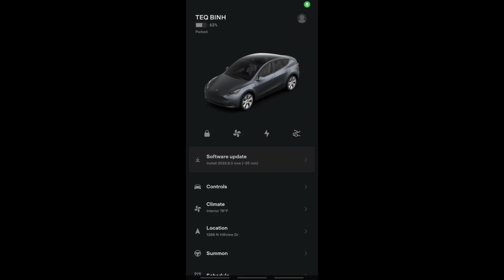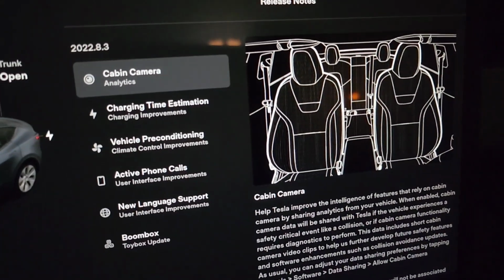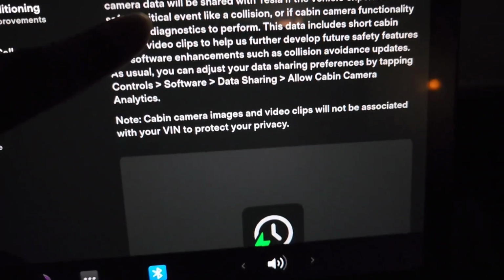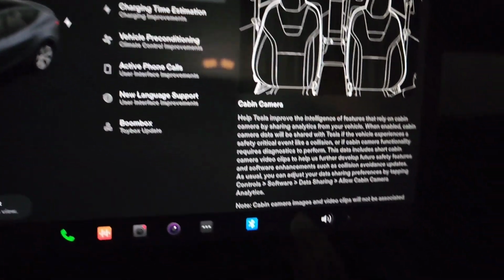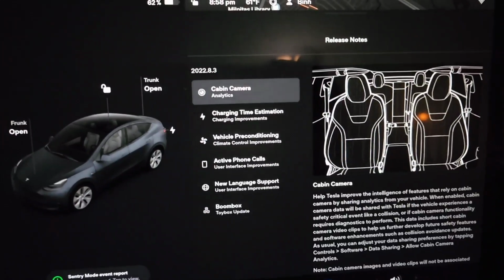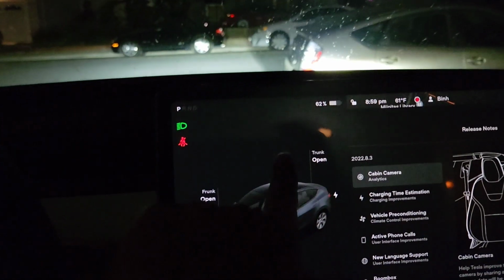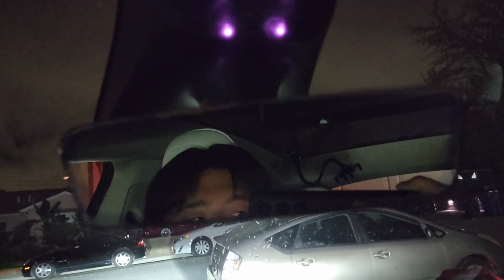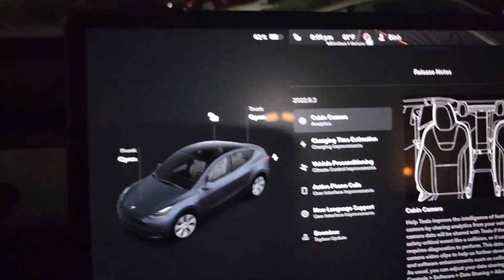2022 Long Range Tesla Model Y Software Update 2022.8.3 And Cabin Camera Discovery